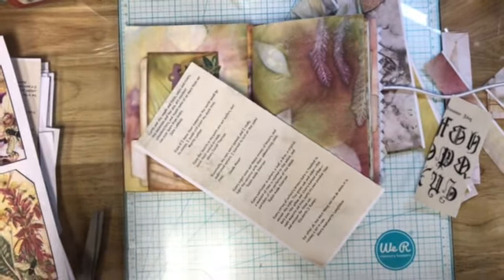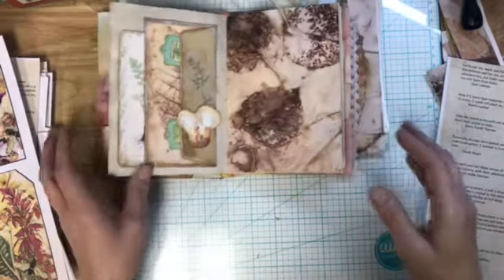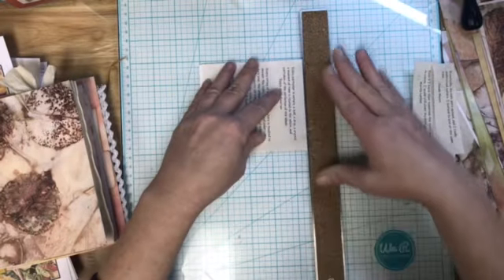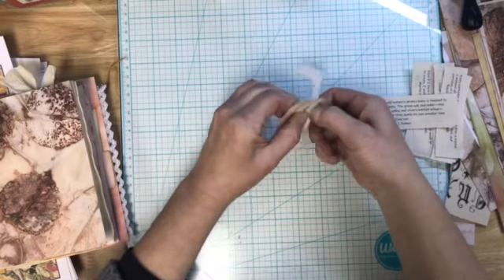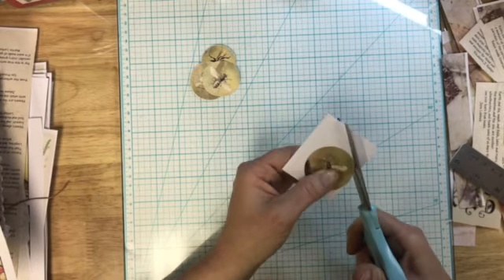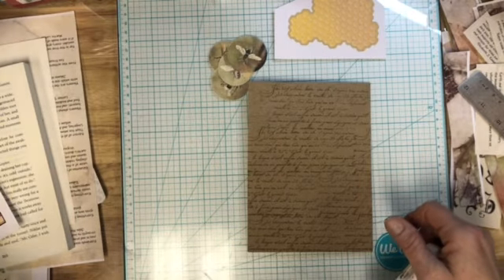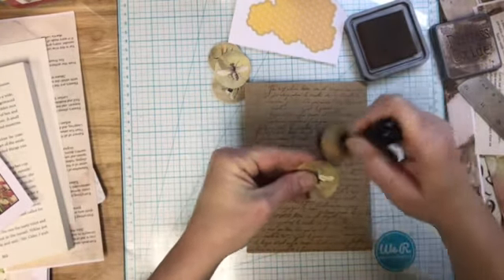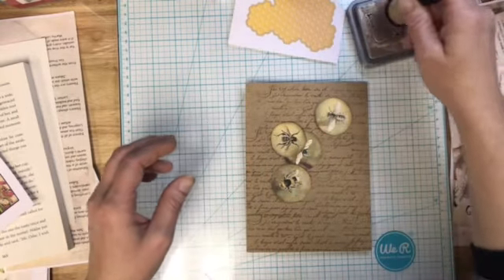DT project for Susan Taylor Brown aka Poppiness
Thank you Susan for having me on your design team!